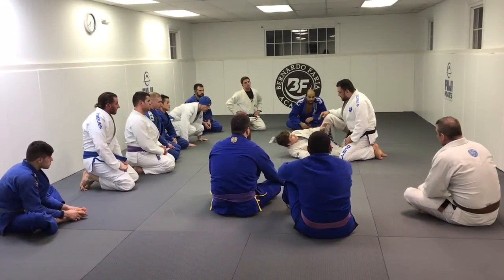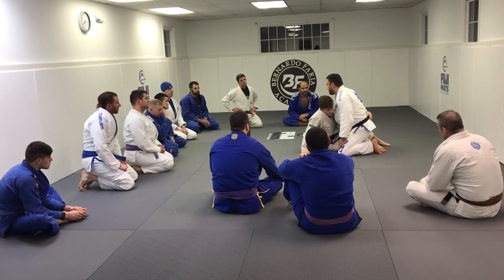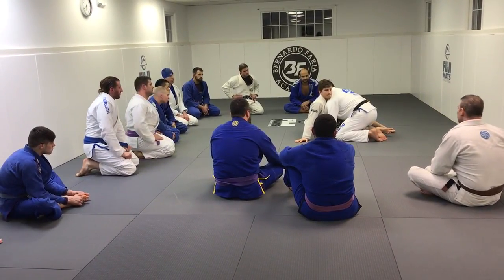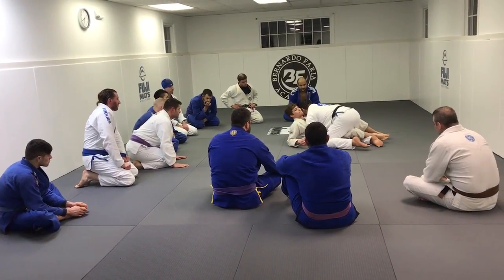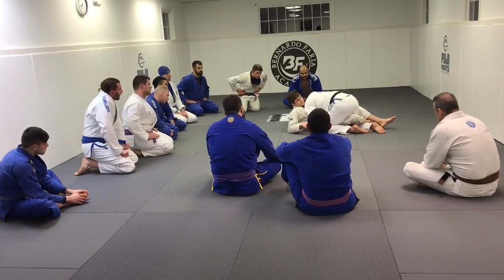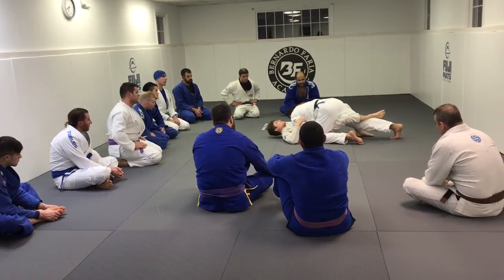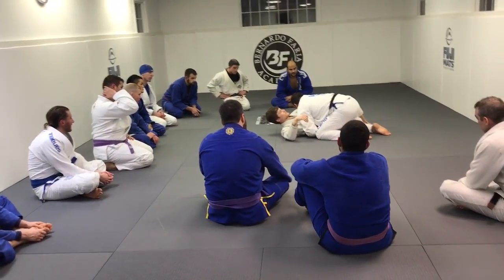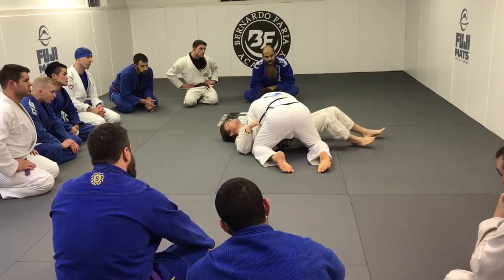Tom Deblass Teaching A Technique At Bernardo Faria Academy